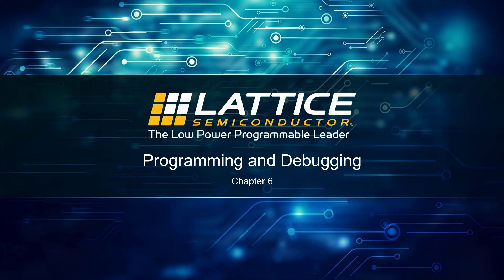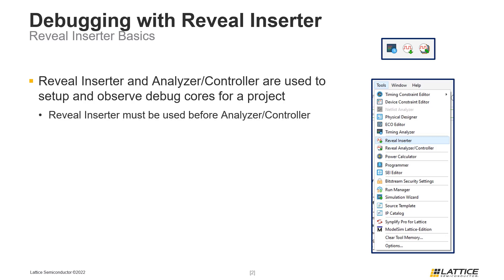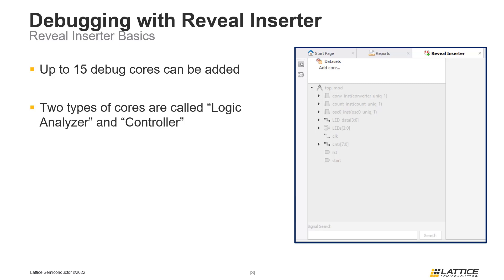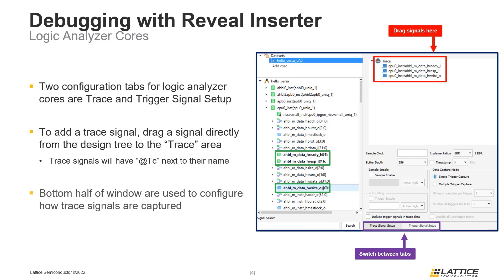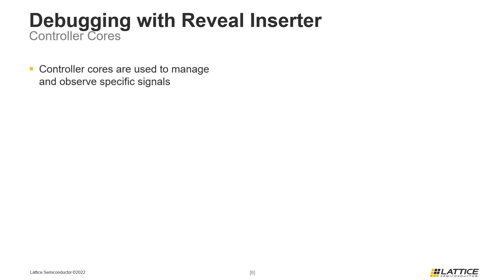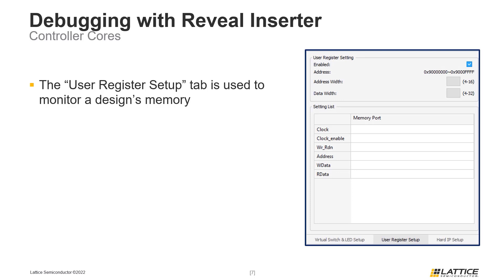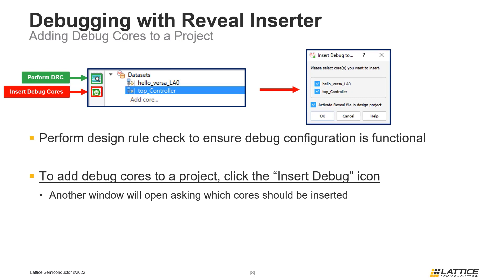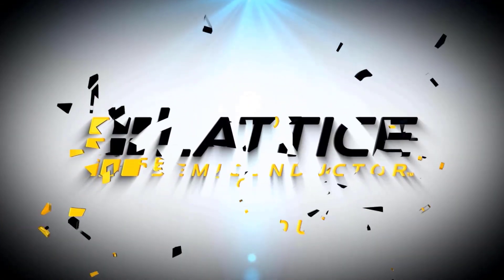Radiant Video Series 6.3: Debug: Reveal Inserter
This video explains how to add debug cores to an FPGA implementation with Reveal Inserter in Lattice Radiant. Sign up for Lattice Insights, the official training portal for Lattice Semiconductor, to unlock specialized learning plans, comprehensive training courses, and more